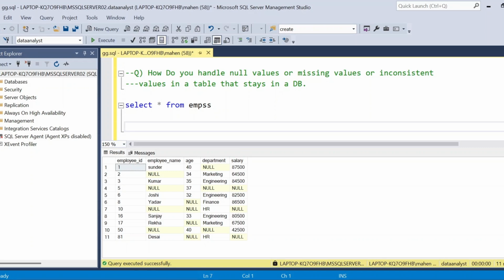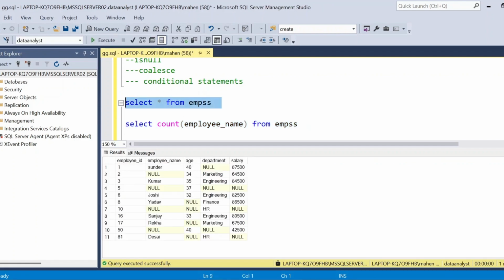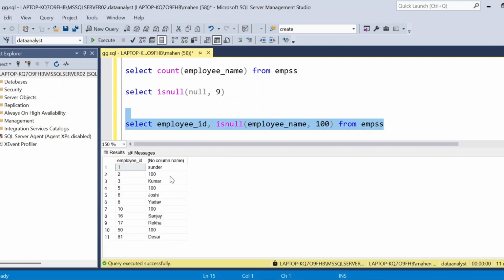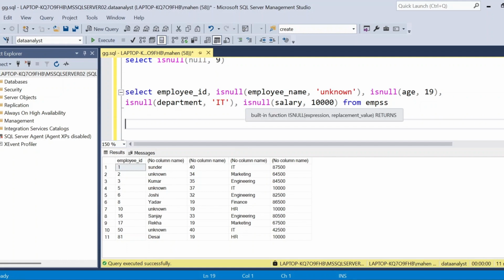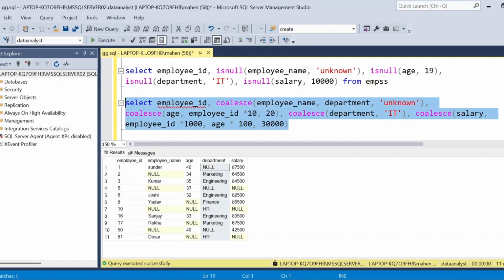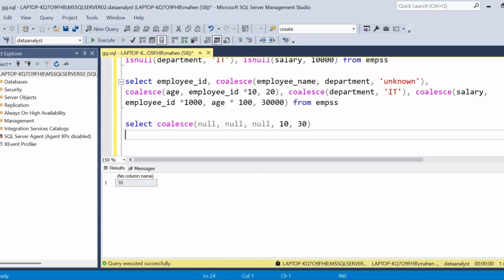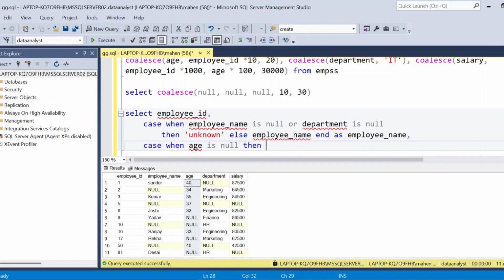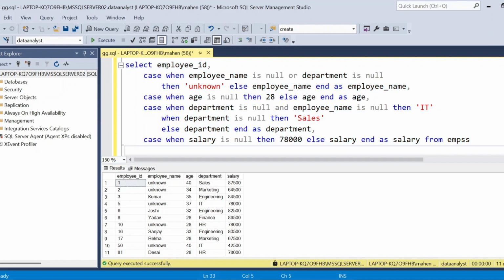Handling Missing Values / Inconsistent Values Using SQL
Article form of this problem solution.

You can get more portfolio projects and interview questions from my medium and Github profiles.